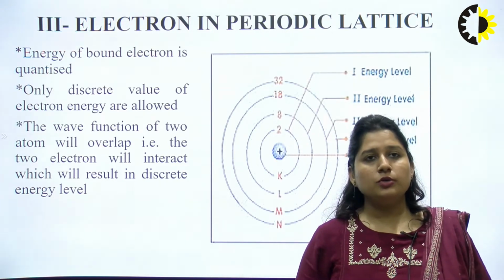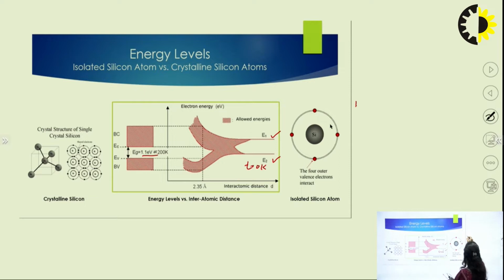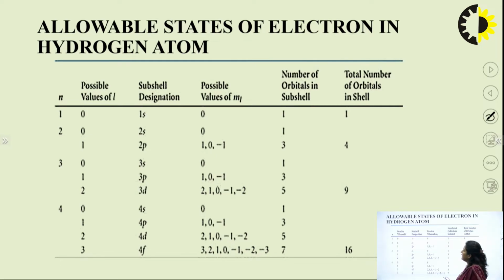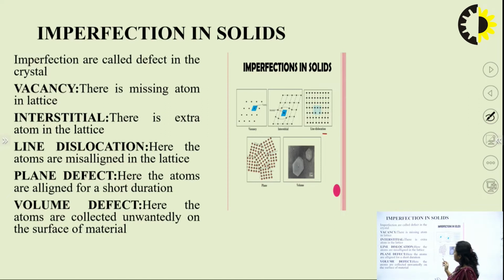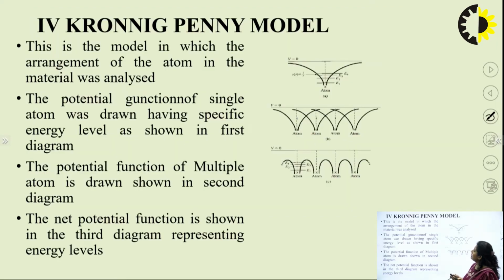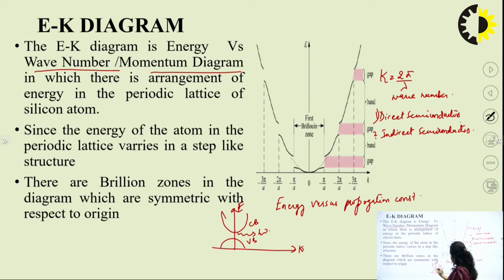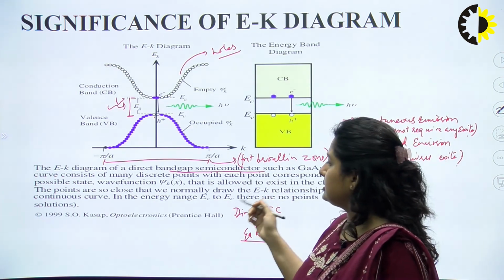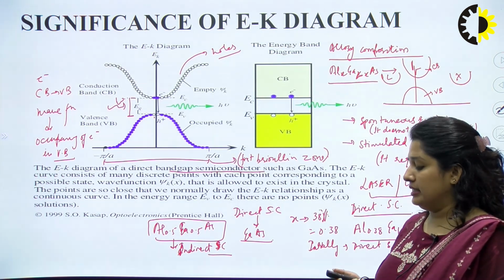ELECTRONIC DEVICES LECTURE 04 ''Introduction to Semiconductor Physics'' By Ms Pooja Mishra, AKGEC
In this lecture we are going to see the concept of Periodic Lattice and elements . This lecture also covers Splitting of energy Imperfections in Solids and methods of adding impurities. It also gives an idea of the Kronig Penney Model.